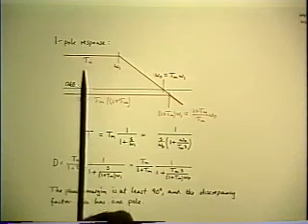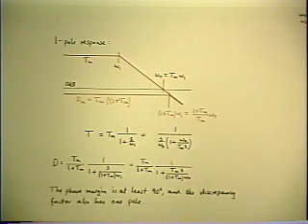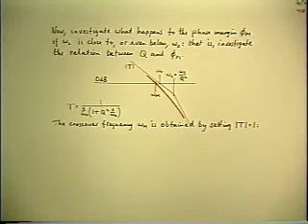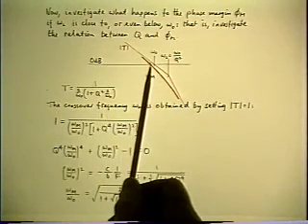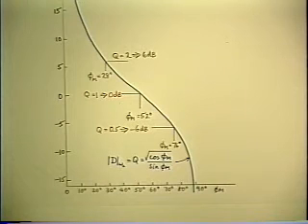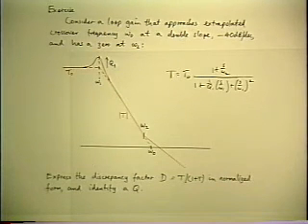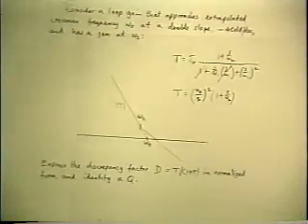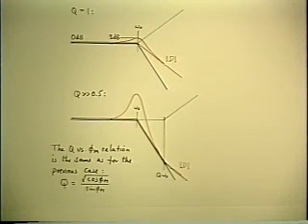Chapter 10 - Dr. Middlebrook’s Technical Therapy for Analog Circuit Designers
Chapter 10 covers How much Phase Margin is Necessary.  Class notes, exercises, and videos are available